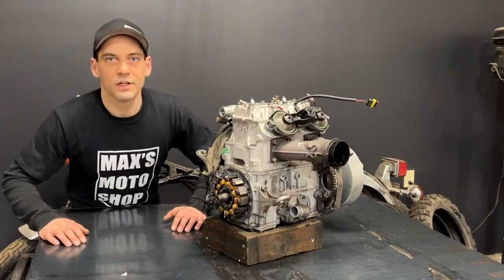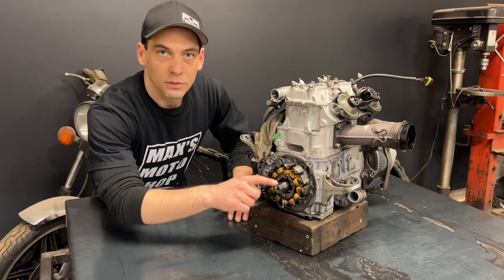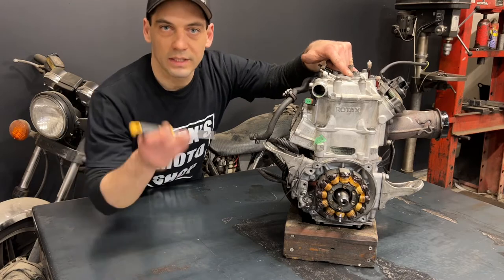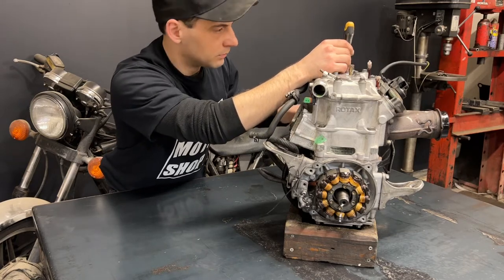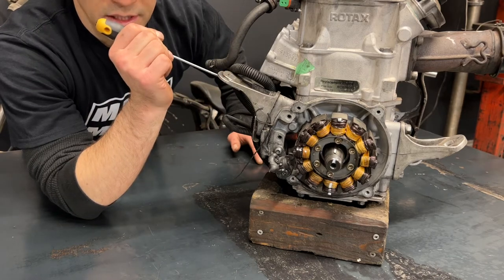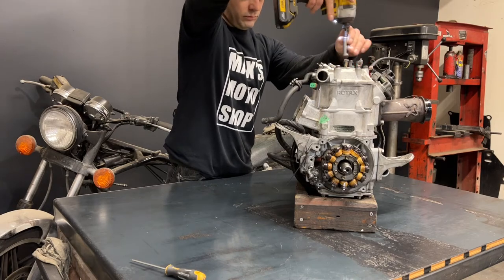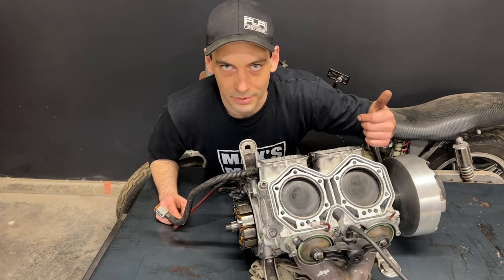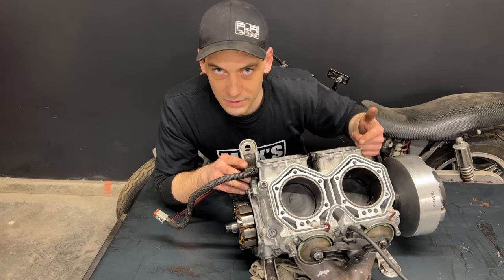Ski-doo 800 R E-Tech Motor Crankshaft Failure Out of Phase / Out of Time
In this one we check out a 2014 Ski-doo 800R E-tech motor.